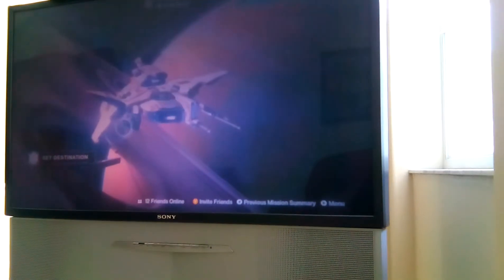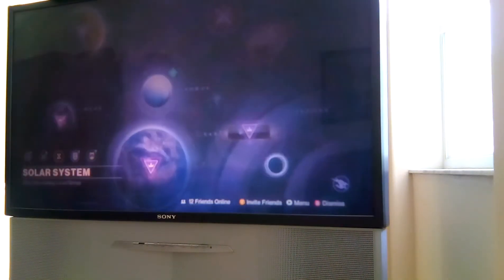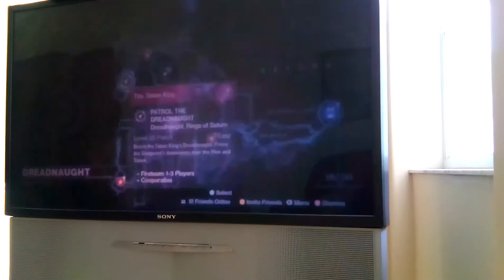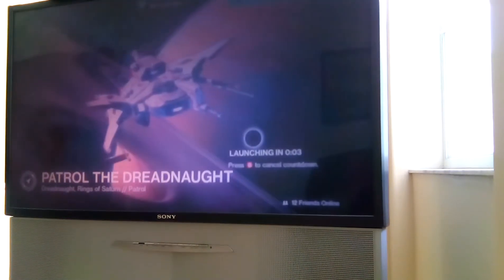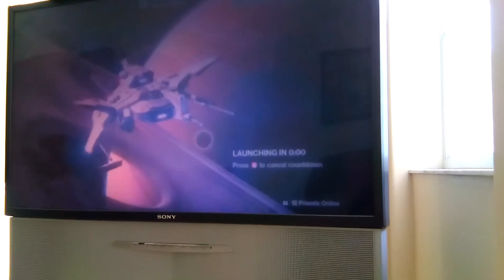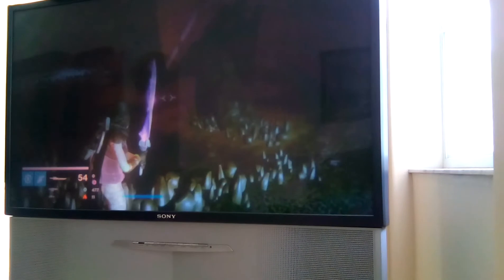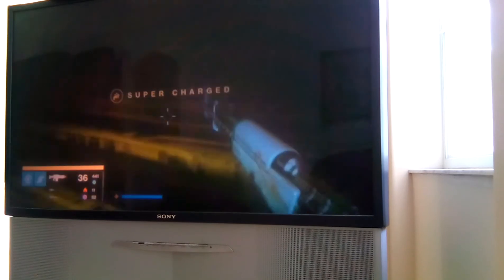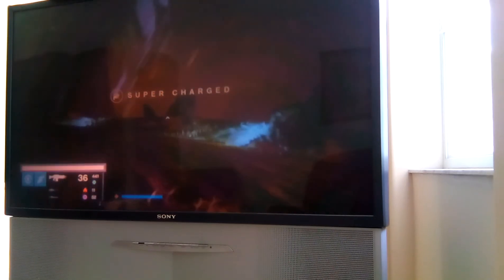GOING TO THE MISSION REGICIDE IN PATROL!!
going to the mission REGICIDE on patrol and showing you how to do it